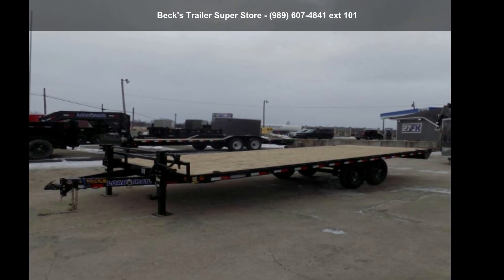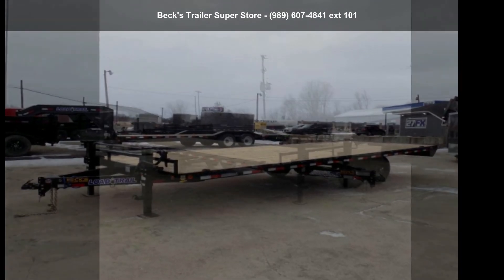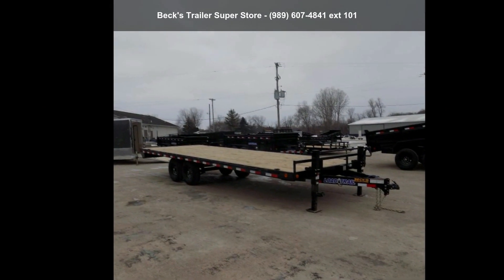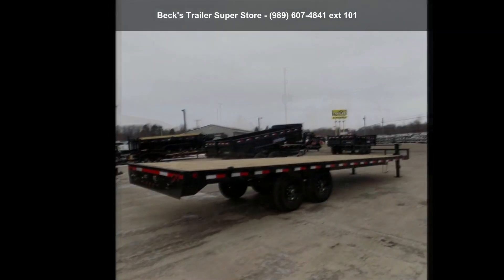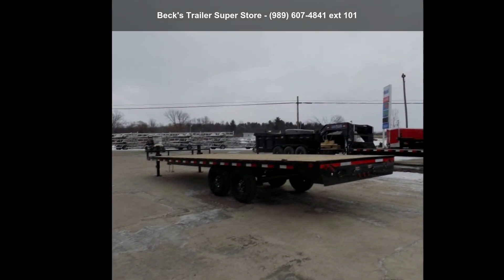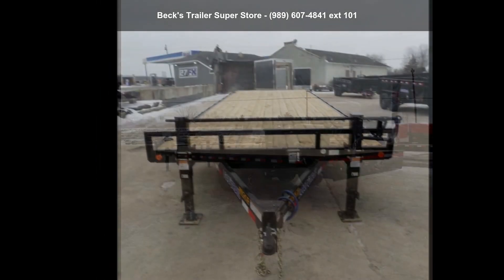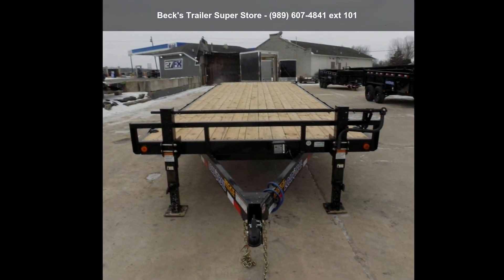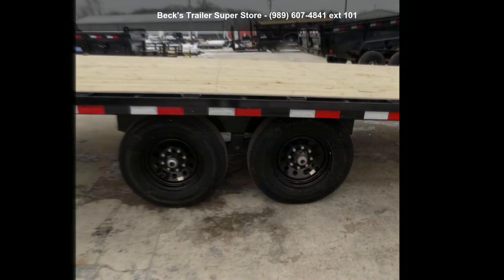2022 Load Trail DK102X24TA70 - Beck's Trailer Super Sto...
Stock: 32555 //
New Load Trail 102" x 24' Deckover Trailer for Sale - $0 Down and Payments From $119/mo. W.A.C.  is Available

STANDARD FEATURES:
6" Channel Frame
2 - 7,000 Lb Dexter Spring Axles (2 Elec FSA Brakes)
ST235/80 R16 LRE 10 Ply.
Coupler 2-5/16" Adjustable
Treated Wood Floor
REAR Slide-IN Ramps
16" Cross-Members
2 - 10K Spring Loaded Drop Leg Jacks
Lighting LED (w/Cold Weather Harness)
4 - D-Rings 3" Weld On

We strive to provide accurate information but mistakes happen. Pictures and features may vary from what's listed here.